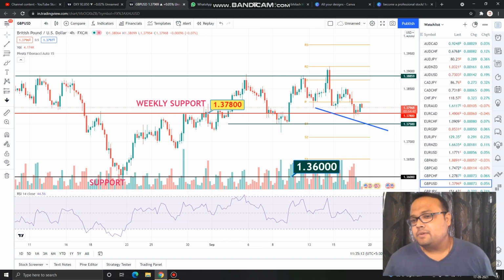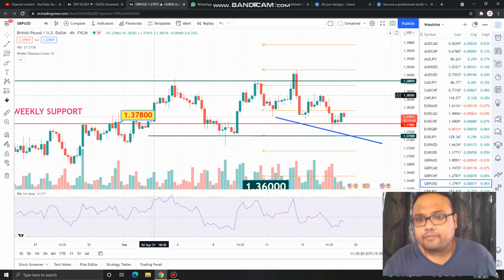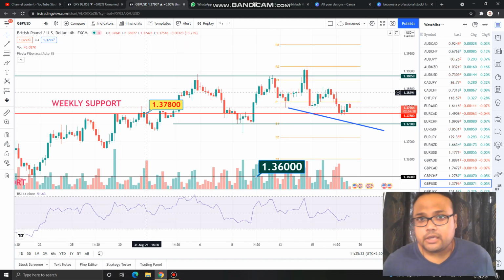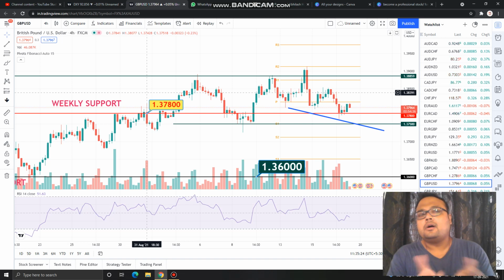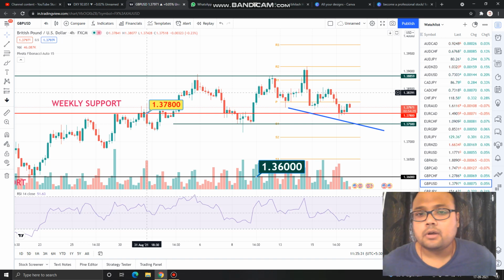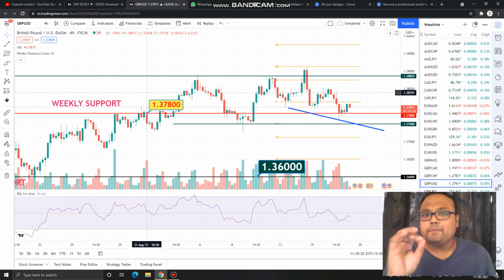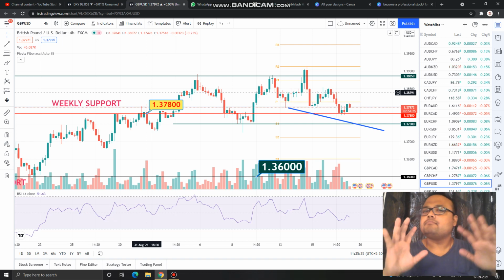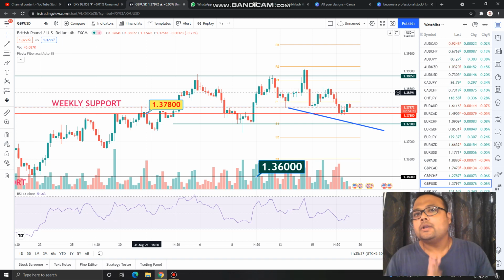GBPUSD Strategy today 17 Sept | GBP USD Analysis Today 17 Sept | GBPUSD Forecast Today 17 Sept